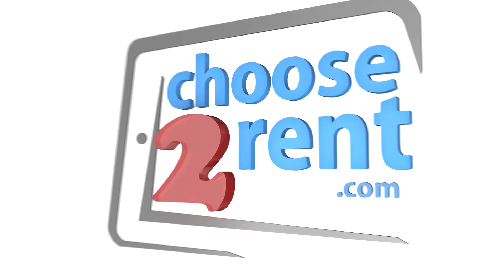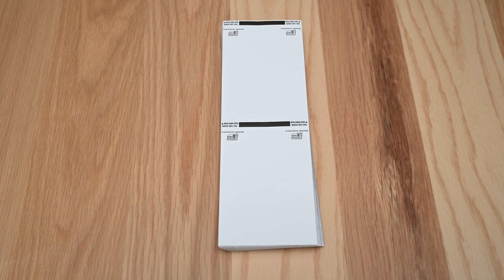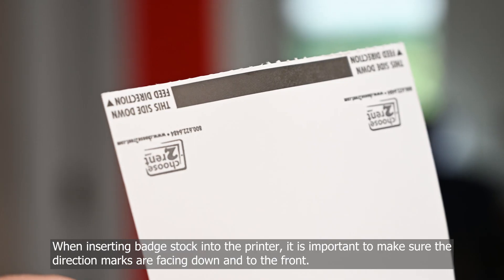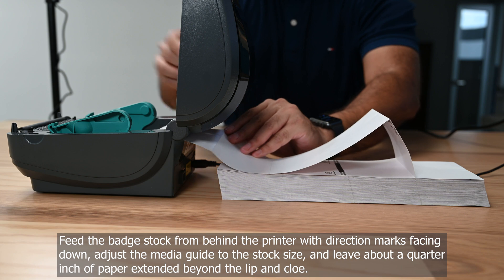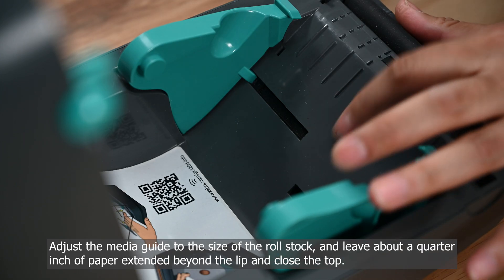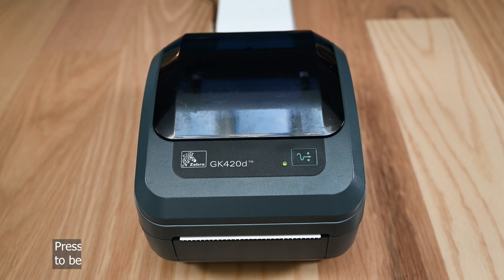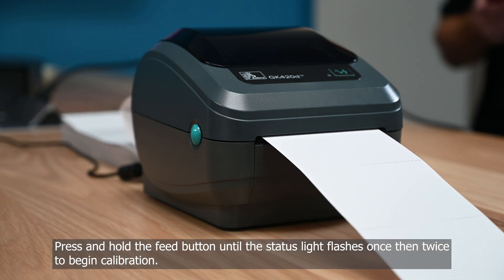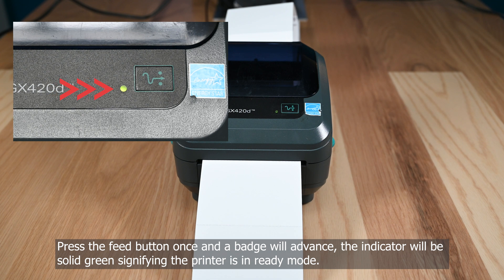Zebra GK420d: Proper Badge Loading - Choose 2 Rent - Rental Device Support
In this video, we will be showing step-by-step instructions on how to properly load and calibrate fanfold badge stock and roll badge stock for printing for the Zebra GK420D printer.

Chapters:
0:00
0:24 Loading Fanfold Stock
0:59 Loading Roll Stock
1:26 Calibration
2:06 Outro